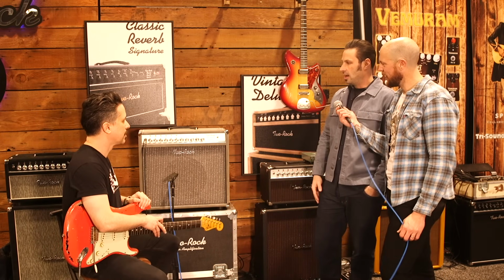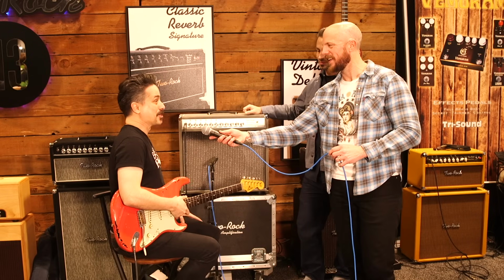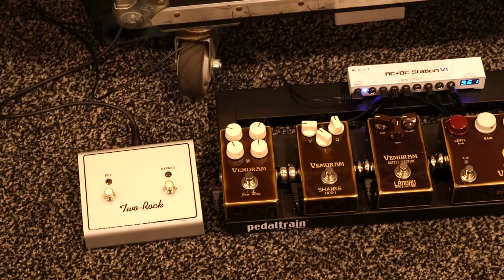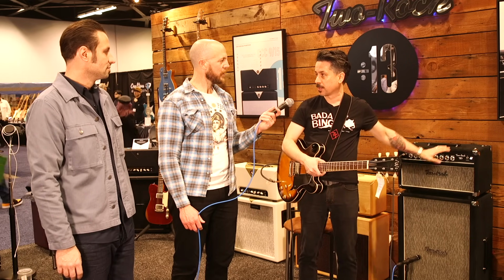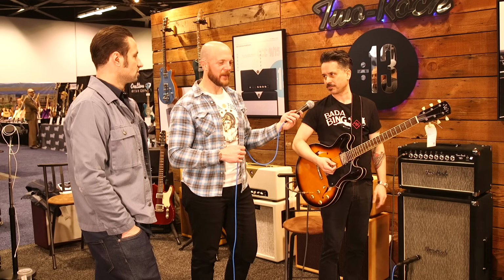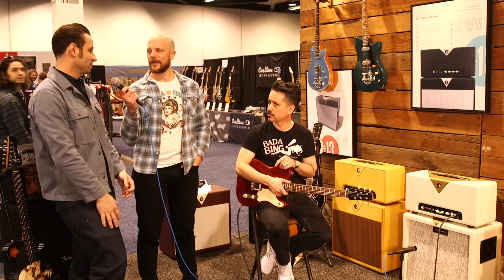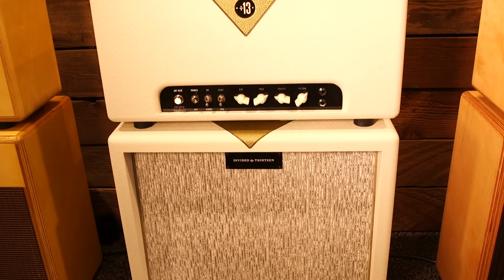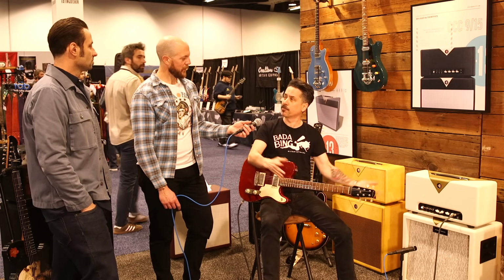Two-Rock Silver Sterling Signature & TS1 + Divided by 13 JRT 9/15 Demos | NAMM 2025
Two-Rock are tone titans and they dished us a double uppercut this year. We got to hear the Silver Sterling Signature (now in 1x12 combo format) that is a rides at either 100 or 50 watts thanks to 4-6L6 power tubes. It has foot-switchable FET and tone stack bypass, 7-position gigh and low filter rotary controls, tube-driven, analog spring reverb with send and return controls & passive effects loop. From lush, crystalline cleans to stainky blues, this amp will give you the classic sounds and more — plus look how classy it looks!

The second bad boy we saw was their TS1 “Tone Secret” amp that was originally released in 2010. In 2020, they updated the layout from previous incarnations of this amplifier for more tonal shaping options and performance. The TS1 is a nod to the classic overdrive, cascading gain stage amplifier and we wanted to put our take on this design. Featuring a full tube-buffered effects loop and an overdrive channel that is incredibly touch-sensitive with a rich sustain that will inspire you to express yourself in new and creative ways. Possibly the coolest thing was the grille cloth that was made with and in the same tradition as the early Bluesbreaker combos.

Fred Taccone recently retired and he wanted Divided by 13's legacy to continue but had to find the right fit. The Two Rock team jumped at the chance and are now carrying on the designs (and probably some new ones in the future that are a bit more British flavored). We heard a bit from the JRT 9/15 that is essentially two amps in one. This is accomplished by switching between 9 watts, utilizing a pair of 6V6 tubes in Class A to deliver the warm, rich tones of vintage 1950s American amps, and 15 watts with a pair of EL84 tubes in Class AB for a bright, chimey top-end and complex, musical breakup, reminiscent of 1960s British designs. The JRT 9/15 preamp drives two 5879 pentodes in tandem, each with its own independent volume control. These circuits are voiced for dramatically different responses: one provides more top-end presence and later breakup, while the other offers lower headroom with an emphasis on low-mid frequencies, delivering a dense, rich tone.